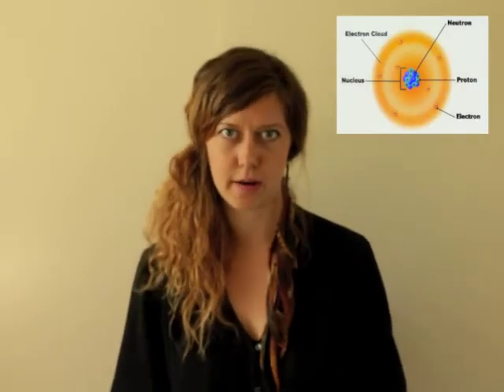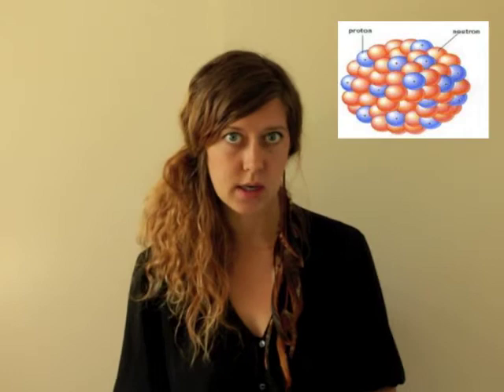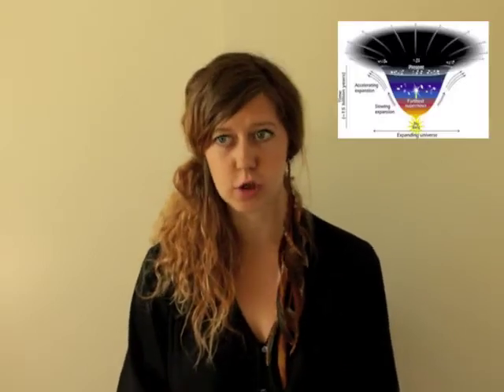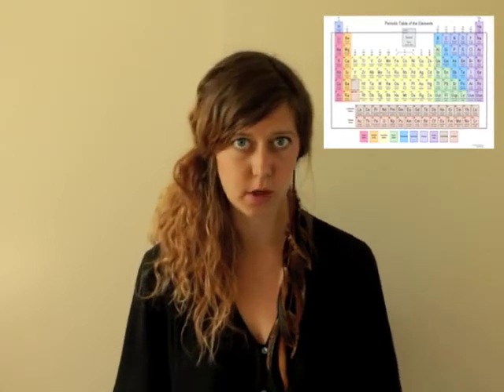Science Quest: Little Bits of Matter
What are atoms and where do they come from? Here's a quick overview of the smallest particles that make up everything we can see, feel, hear and touch.